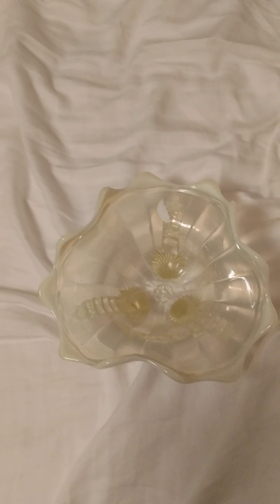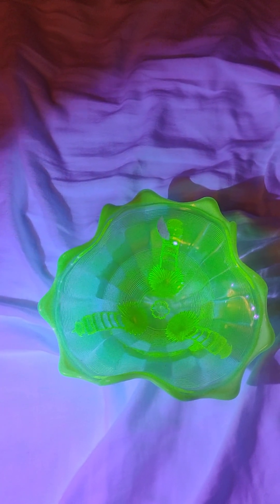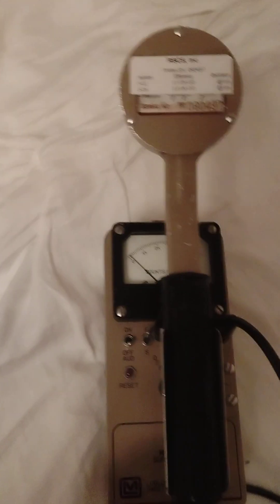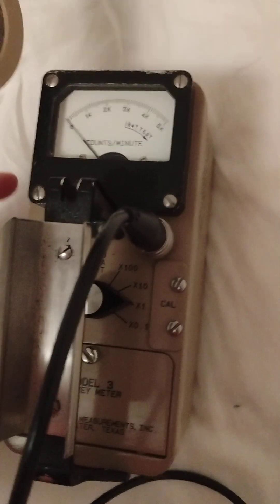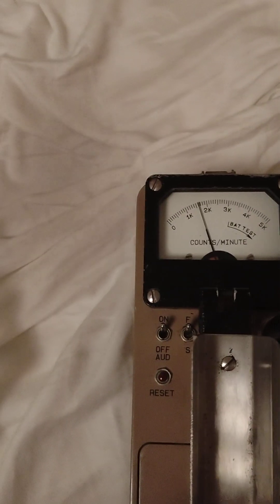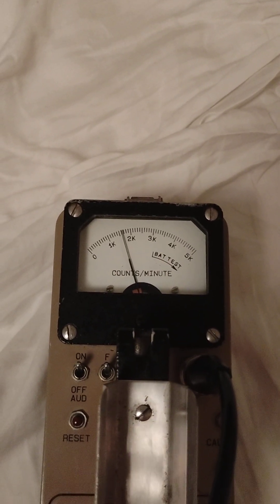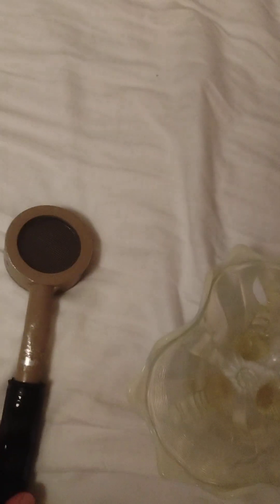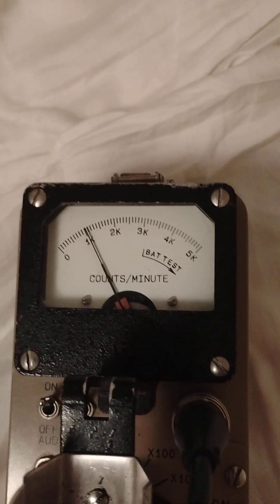My most radioactive piece of uranium glass measured with a Ludlum Model 3 and 44-9 probe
Note: When I say "get some more of the alpha particles in there" I was attempting to put the probe onto a relatively flat part of the piece. Despite being most active in the center, the rounded bottom of the bowl means that the probe was a short space away from the glass due to the size, and could not be flush with the probe as with the flatter section.

My theory was that some alpha particles may be lost in the small distance between the probe and glass at the bottom of the bowl, and that the count rate may go up when placed against a flatter part, theoretically letting more alpha particles in. Obviously, this did not turn out to be the case.